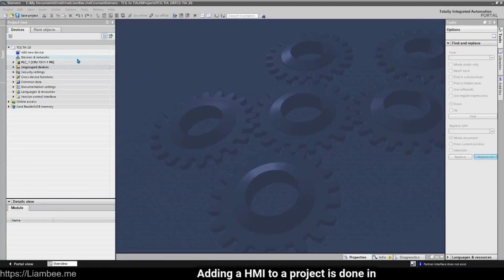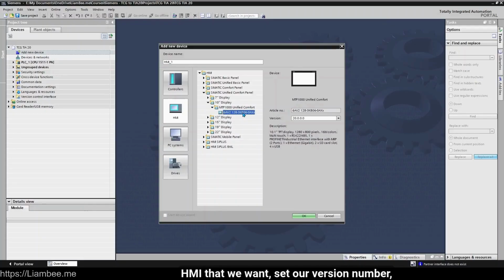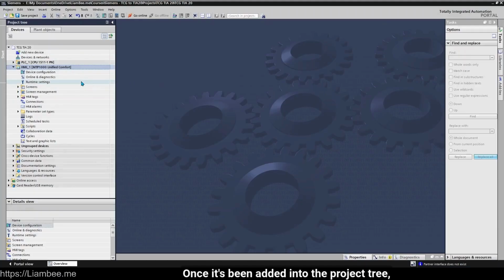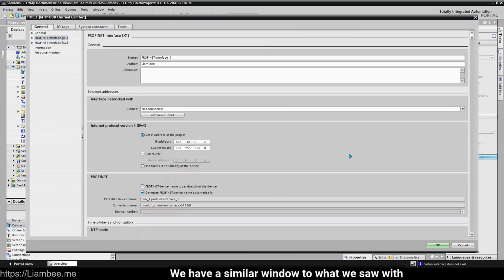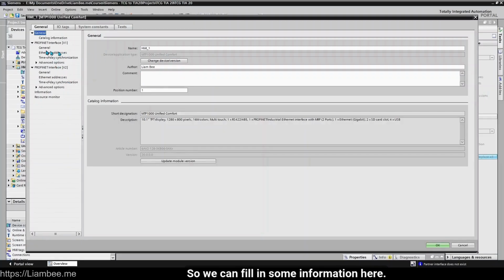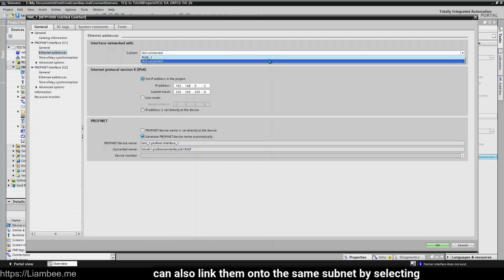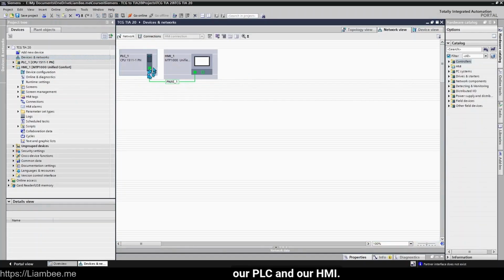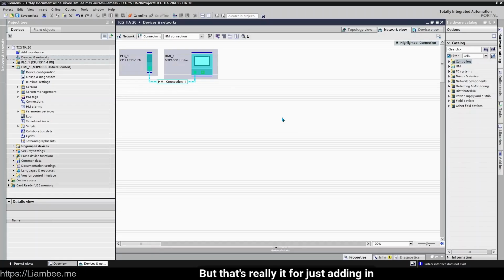The Complete Guide To TIA Portal V20 - Devices & Hardware Configuration - Adding A HMI To A Project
In this lesson we look at how to add a HMI panel to a TIA Portal project and link it with a PLC. The process mirrors how PLCs are added: you start by selecting Add new device, choose the HMI category, then pick the appropriate panel model and firmware version. After confirming the selection, TIA Portal checks that you have the correct license and then inserts the HMI into the project tree.

Opening the HMI properties reveals a layout similar to CPU properties, with general information, Profinet settings, and interface options. HMIs typically have two network interfaces, and the key task is assigning an Ethernet address so the panel can communicate with a controller. Because an HMI provides visualization and operator input, it becomes meaningful only when linked to a device such as a PLC.

You can attach the HMI to an existing Profinet subnet either by linking it visually in the devices and networks view or by selecting the subnet directly from the properties panel. This only places the HMI on the same network. To establish actual communication, you create an HMI connection between the panel and the PLC. Once this link is defined, the HMI is ready to exchange data with the controller, which will be explored later in the course.